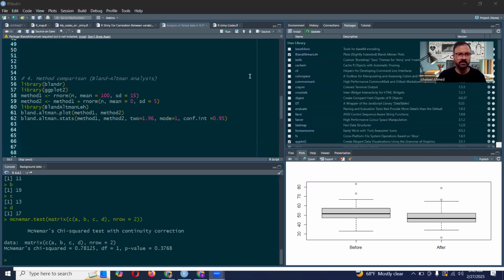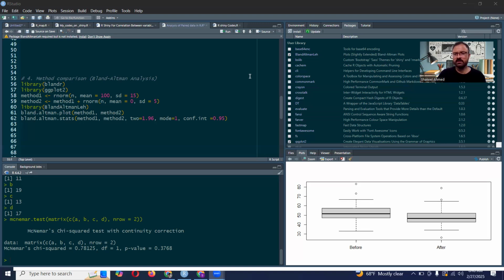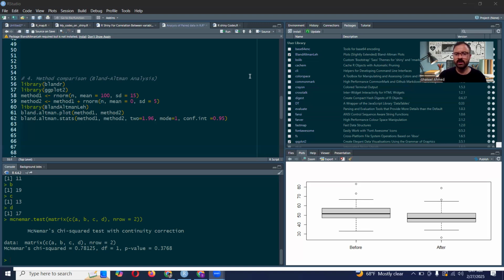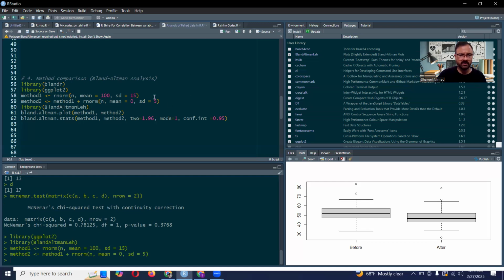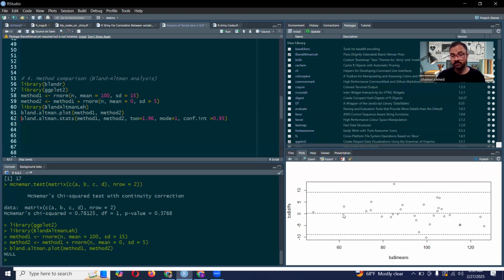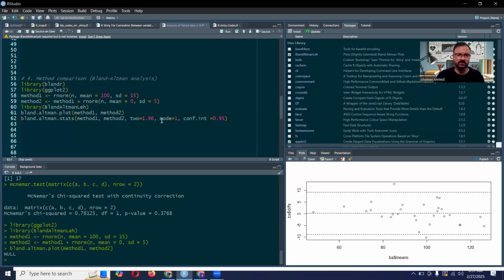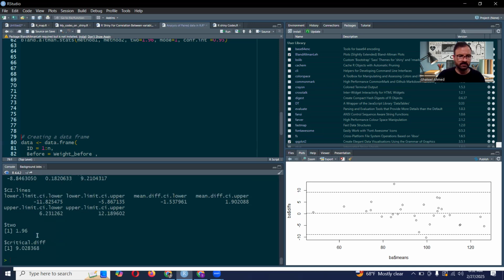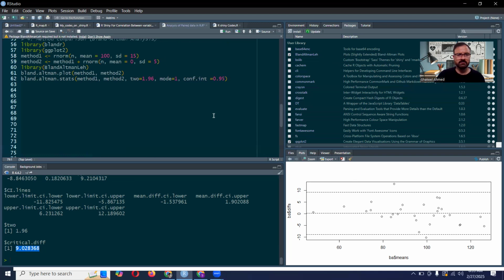Assessing Agreement Using Bland-Altman Plot in R | Comparing Two Measurement Methods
n this video, we explore Bland-Altman analysis, a key statistical method for assessing agreement between two measurement methods (or raters). You’ll learn:
✅ When and why to use Bland-Altman analysis
✅ How to create and interpret a Bland-Altman plot in R
✅ Practical example comparing two measurement methods

Ideal for researchers and analysts in health and social sciences!

📢 Follow for research tips and data analysis insights!